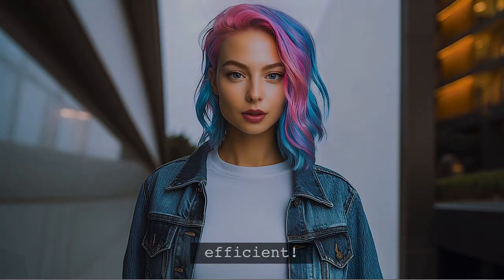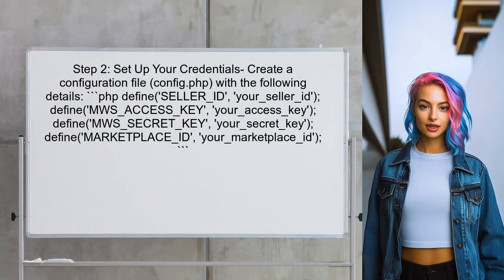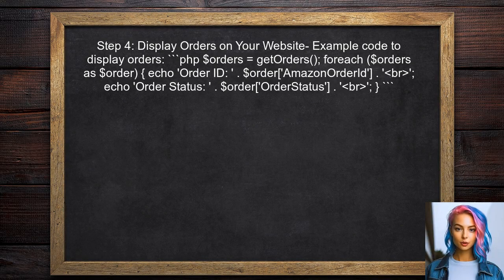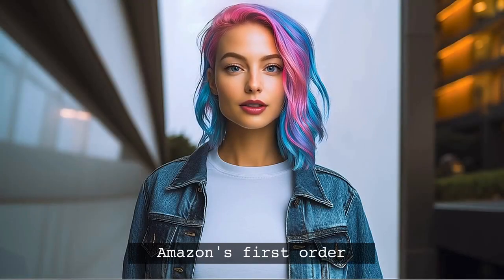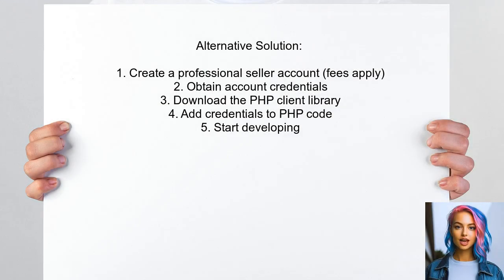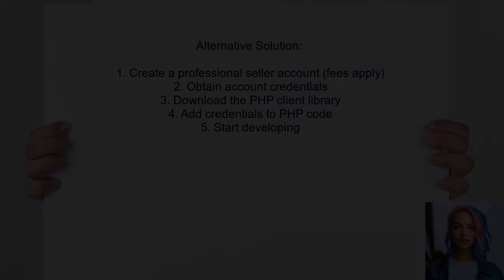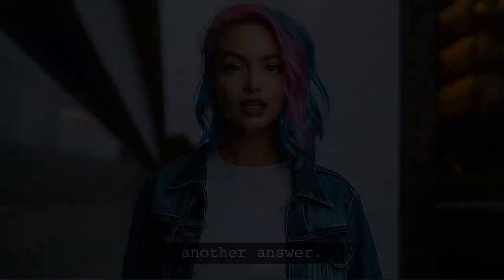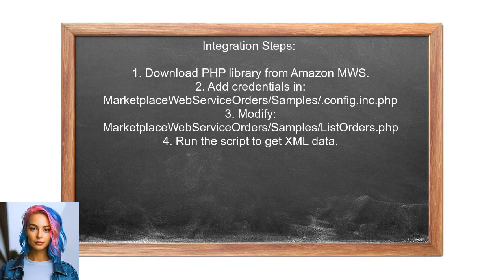Integrating Amazon MWS with PHP: Common Challenges and Solutions Explained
In this video, we dive into the intricacies of integrating Amazon Marketplace Web Service (MWS) with PHP, a crucial skill for developers looking to enhance their e-commerce applications. We’ll explore the common challenges faced during this integration process, from authentication issues to data handling complexities. Join us as we provide practical solutions and tips to streamline your integration efforts, ensuring a smoother experience when working with Amazon's powerful APIs.

Today's Topic: Integrating Amazon MWS with PHP: Common Challenges and Solutions Explained

Related to